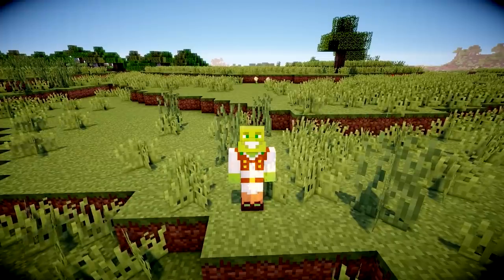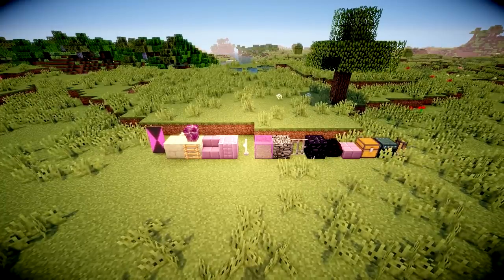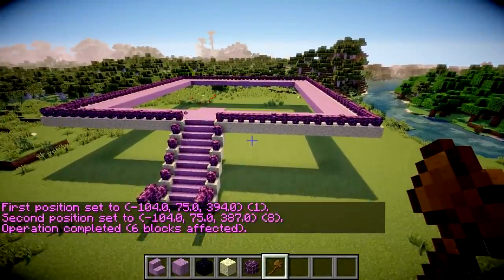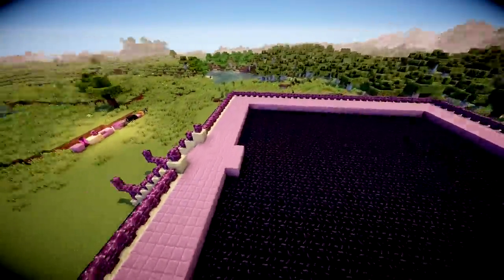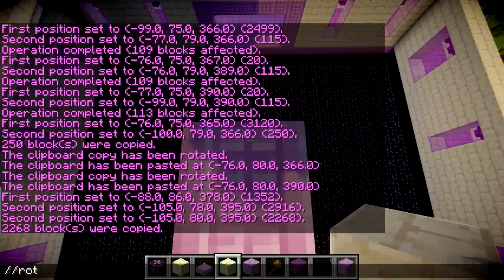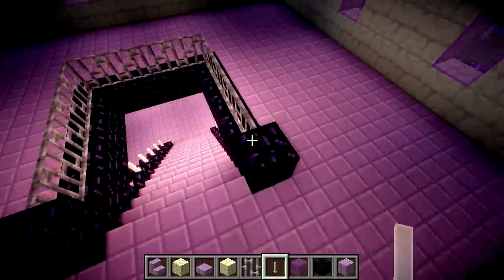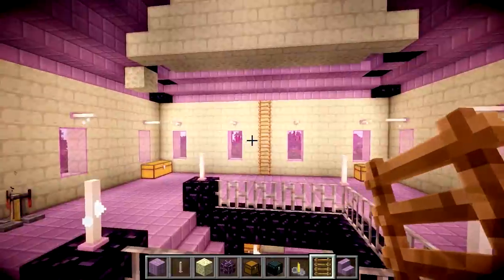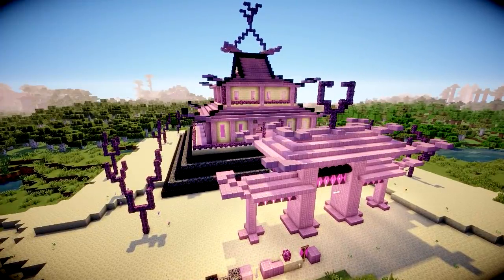Can you Build a House with Blocks Only Found In the End?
Today I build a massive temple using only blocks that you can get in the End! Probably my favourite of these challenges yet, I think the temple is pretty good!